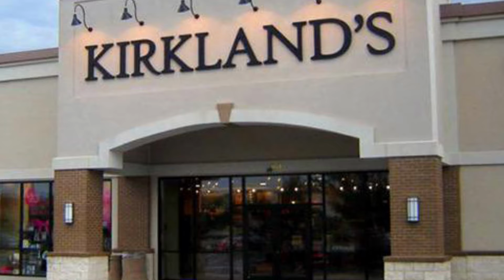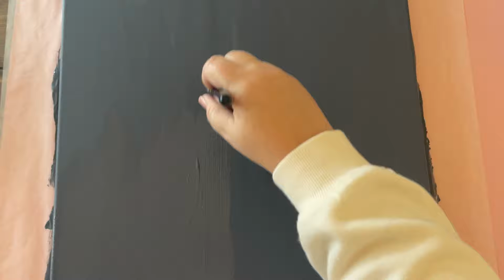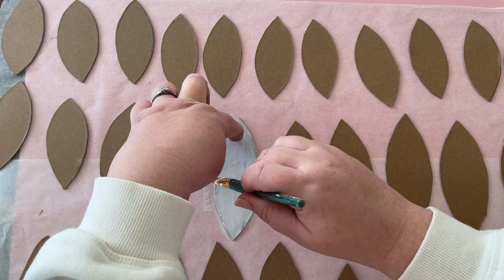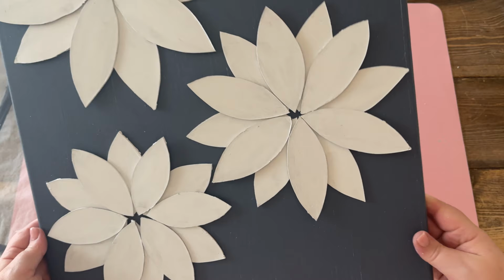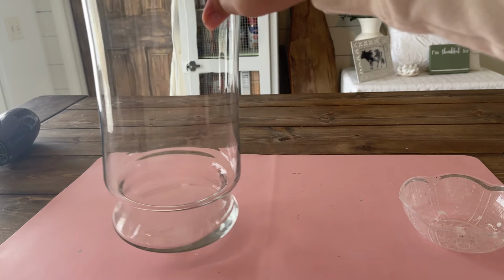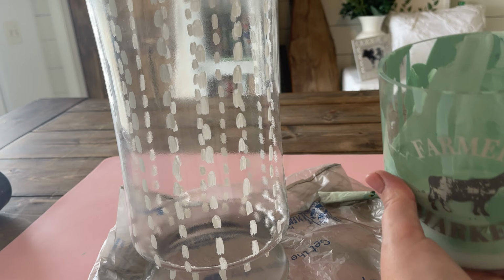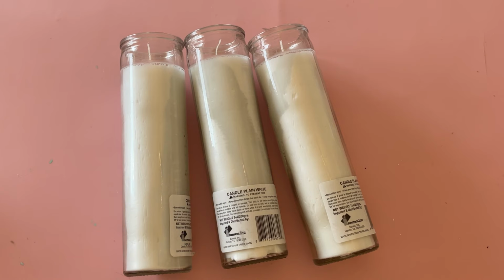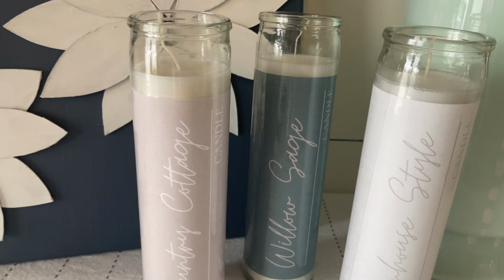3 Kirkland’s Inspired Home Decor Diys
I love making my own versions of more expensive home decor items. Kirkland’s is one of my favorite stores so it’s only natural that I should try to make some of my favorites things there. Today I have 3 DIYs that are easy and so inexpensive to make. Happy crafting!

My favorite place for graphics:
Creative Fabrica

If you're new, I'm Rhonda, glad to meet ya! I've been crafting since I was big enough to glue macaroni to a box. Creating and making things is my biggest joy in life, and I truly appreciate every one of you who watch my videos. Much love to you all! If you're not subscribed, please consider hitting that button so you can join me and my lil buddies Piper and Yadi as we bring you great crafts and entertainment every Tuesday and Thursday.